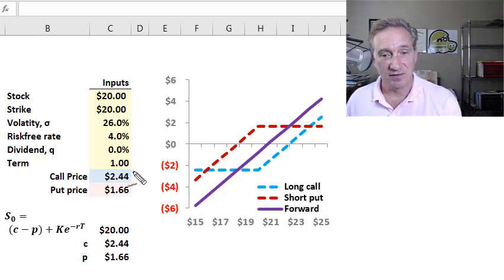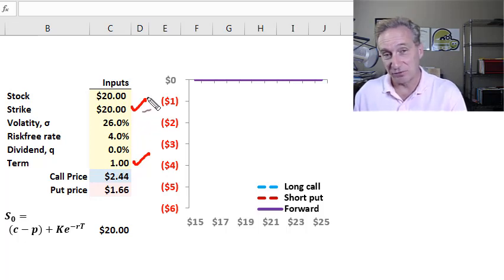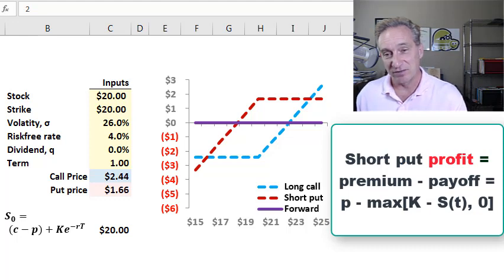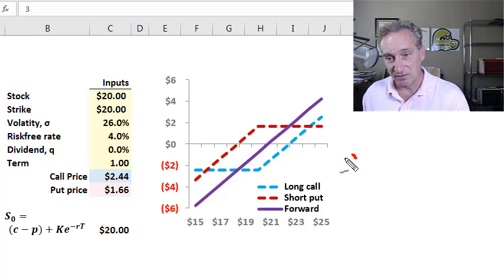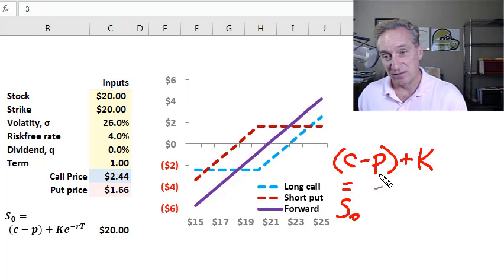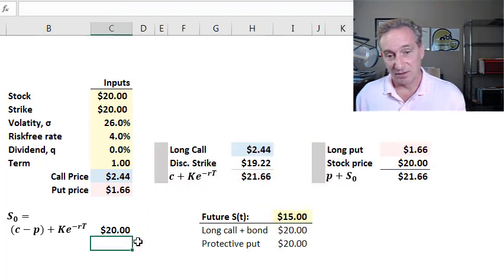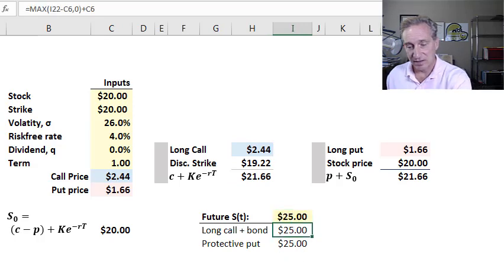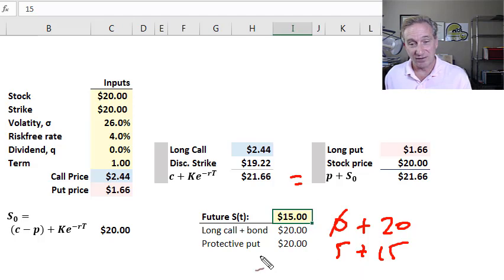Put-call parity (T3-34)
We can synthesize stock ownership with a synthetic forward plus cash: S(0) = (c-p) + K*exp(-rT). That's put-call parity! My memorization mnemonic is "call plus cash equals protective put:" c + K*exp(-rt) = p + S(0). Discuss this video here in our FRM forum